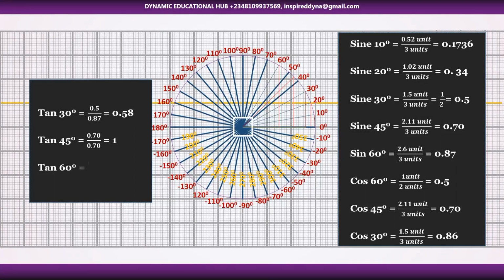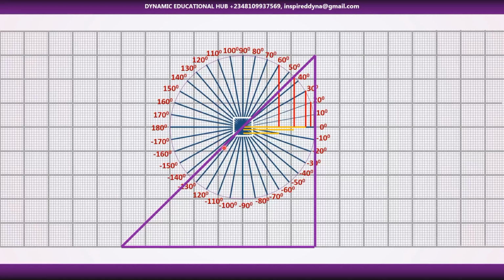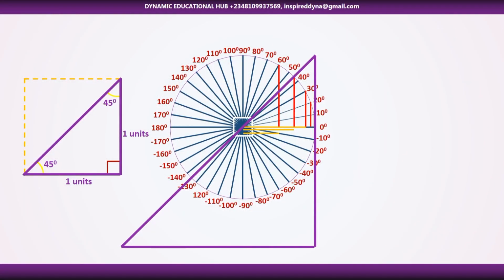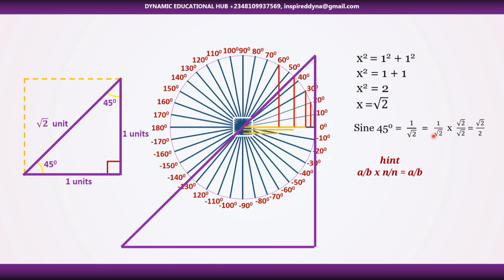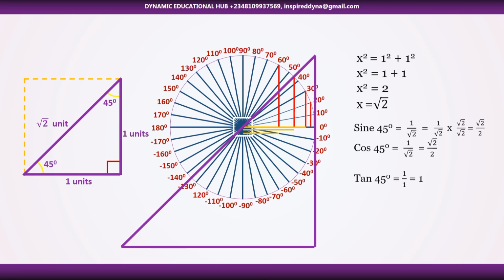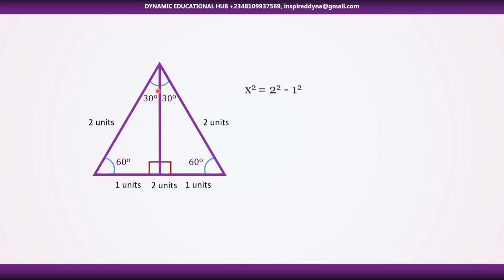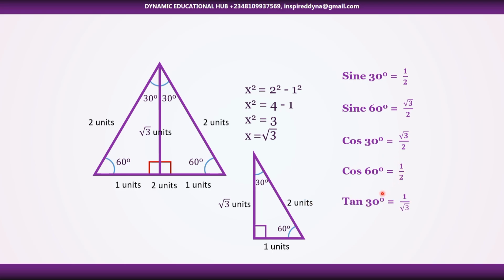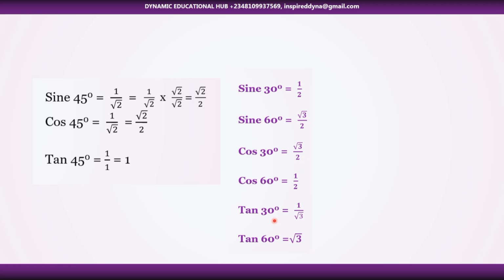Trigonometry ratio of angles in Surd form Grade 9,Grade 10, Grade 11 and Grade 12 class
Trigonometry Ratio of Special Angles in Surd Form | Grade 9–12 Mathematics

In this lesson, we explore Trigonometric Ratios of Special Angles in Surd Form with clear step-by-step explanations suitable for students in Grade 9, Grade 10, Grade 11, and Grade 12. You will learn how to correctly find and memorise the exact values of sine, cosine, and tangent of special angles such as 0°, 30°, 45°, 60°, and 90° using surds rather than decimals.

This video simplifies the concept using logical derivations instead of rote memorisation, enabling students to confidently solve exam questions involving special angles in trigonometry.

✅ What you will learn:

Meaning of special angles in trigonometry
Exact trigonometric ratios in surd form
How to derive values using triangle relationships
Common exam techniques and shortcuts
Application in problem-solving

Perfect for students preparing for: |AP|
IGCSE | WAEC | NECO | JAMB | GCSE | SSCE | Grade 9–12 Mathematics | High School Trigonometry

IGCSE & GCSE candidates

JAMB, WAEC & NECO candidates
TIMESTAMPS / CHAPTERS

00:00 – Introduction & link to previous graph lesson
01:10 – Constructing 45° using an isosceles right triangle
02:40 – Identifying hypotenuse and equal sides
03:20 – Scaling triangle to unit lengths
04:00 – Using Pythagoras theorem for 45°
05:10 – Calculating sin 45° and rationalising
06:25 – Finding cos 45° and tan 45°
07:40 – Introduction to equilateral triangle (30° & 60°)
08:55 – Dividing equilateral triangle into right-angle triangles
10:00 – Finding missing side using Pythagoras
11:25 – Trig ratios of 30°
12:30 – Trig ratios of 60°
13:20 – Rationalising tan 30°
14:10 – Summary of all special angle values
15:00 – Importance in exams & further topics
15:20 – Study advice & playlist recommendations
15:50 – Closing remarks & call to action